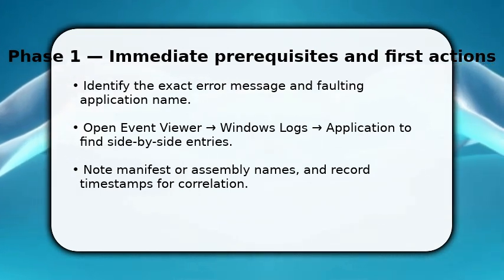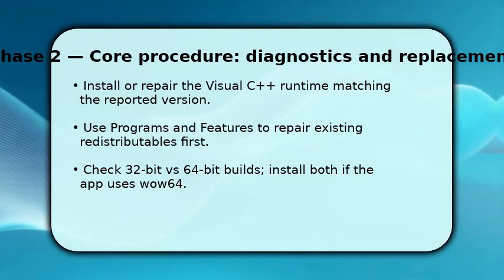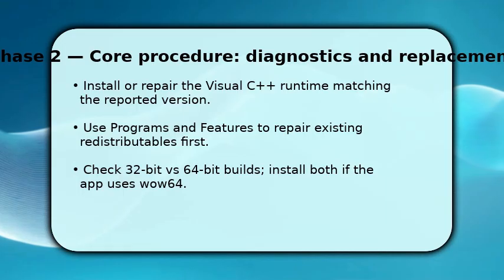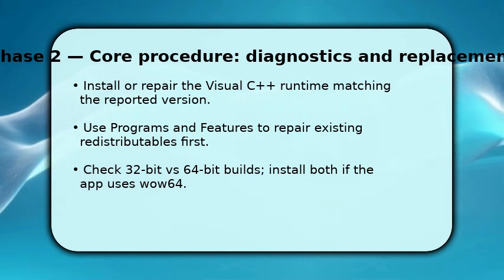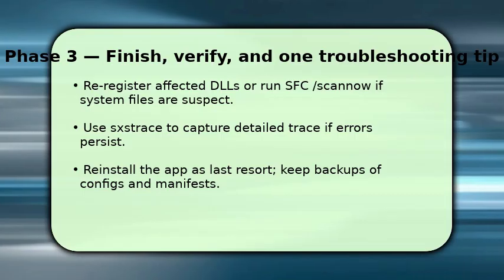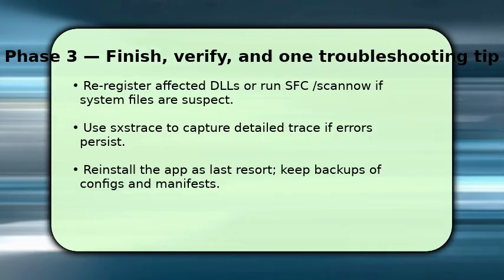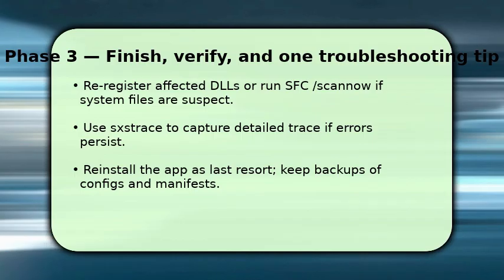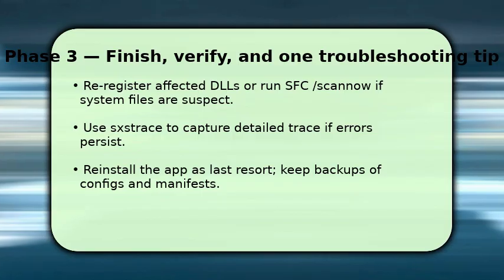How to Fix Side by Side Configuration Is Incorrect (easy Method)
How to Fix Side by Side Configuration Is Incorrect (easy Method) | 🔒 Surfshark VPN Deal — Stay private and secure. $1.99/mo + 3 Months Free ▸

Learn the simple steps to correct a side-by extrusion issue in your printer. This quick guide covers troubleshooting common misalignments and ensuring accurate prints every time.

side by side configuration, printer alignment fix, extruder error correction, 3D printing calibration, print quality improvement